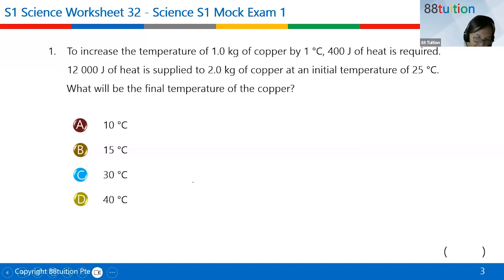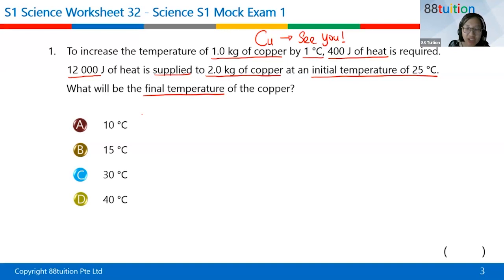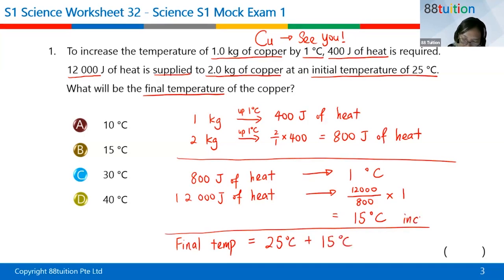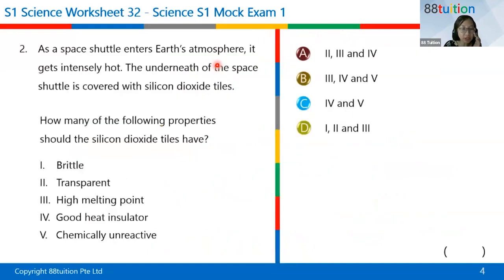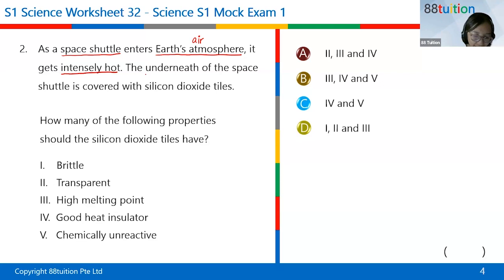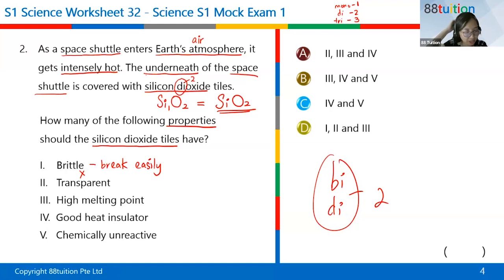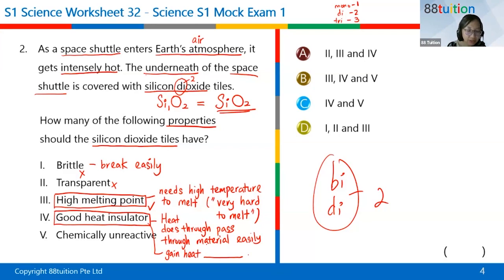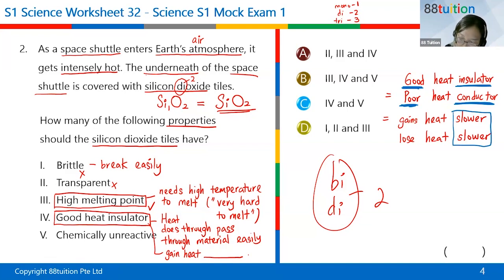S1 - Group E - Science - Tutorial 32